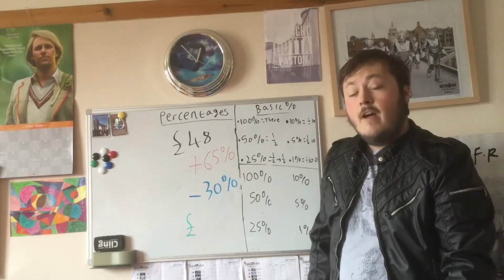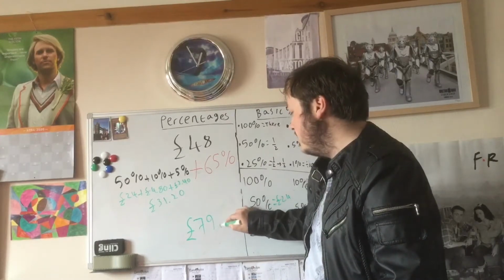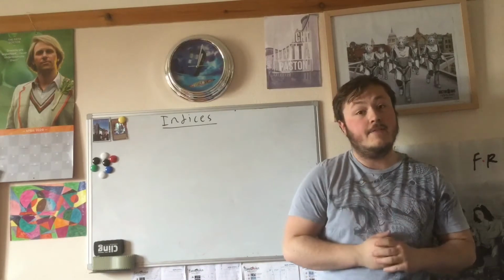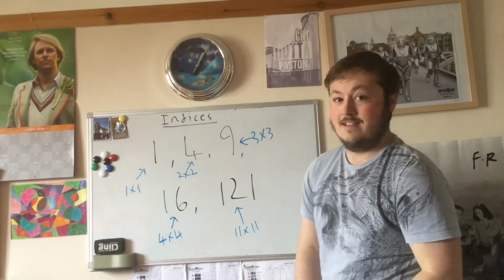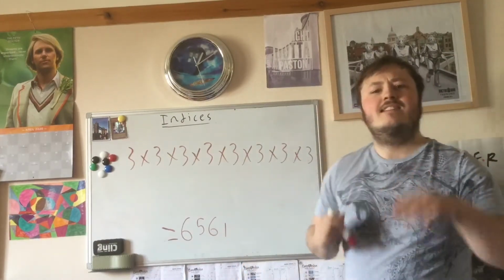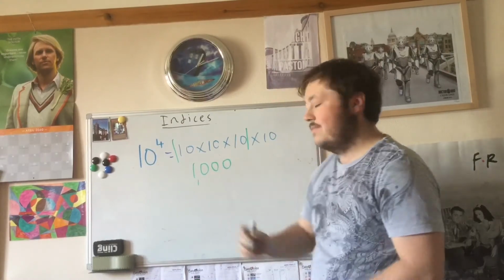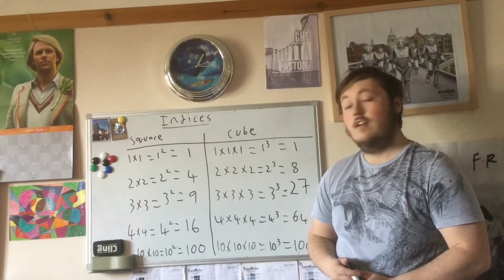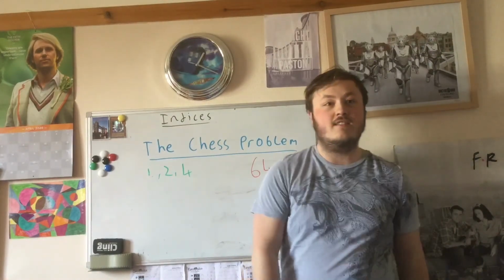Episode 16: Chess boards have SQUARES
Doing indices today, a word not many of you will know but you’ve definitely seen, hope this makes it clearer!